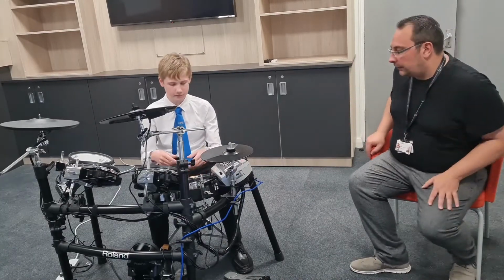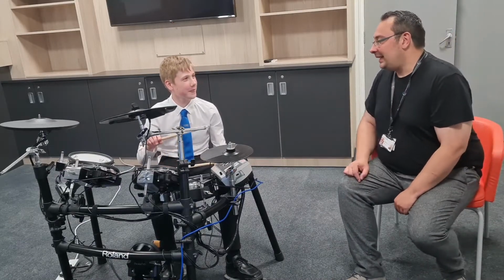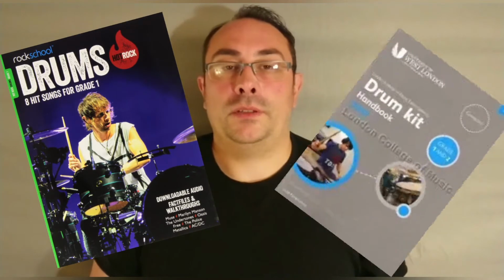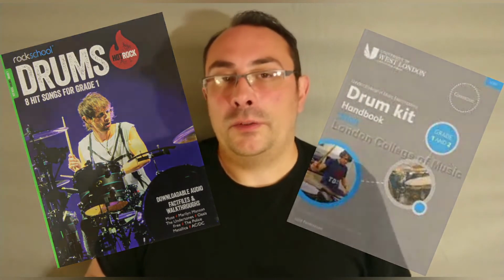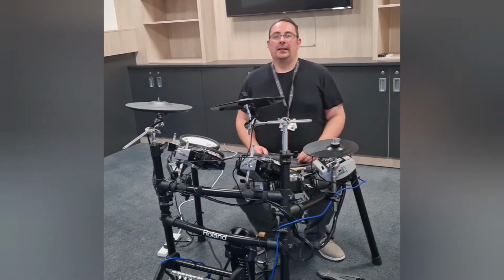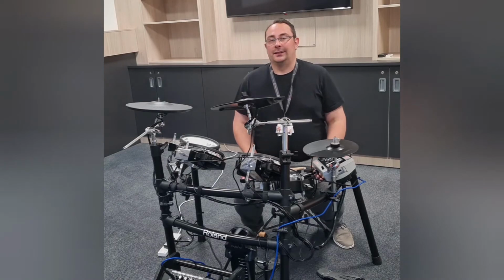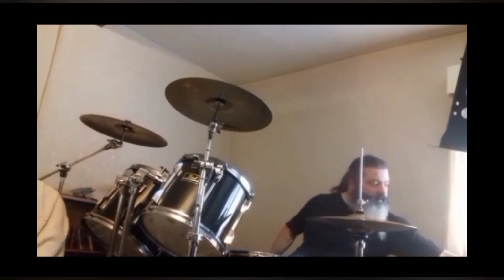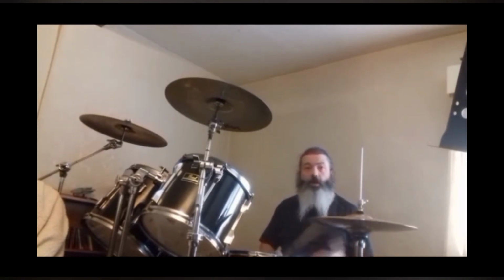CMS Drums Demo